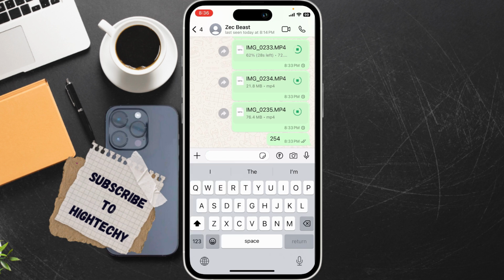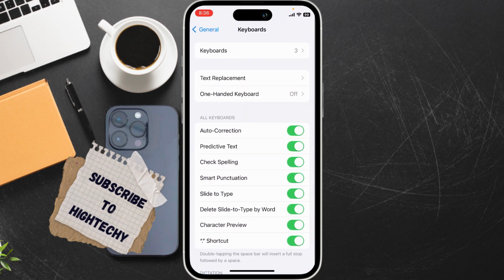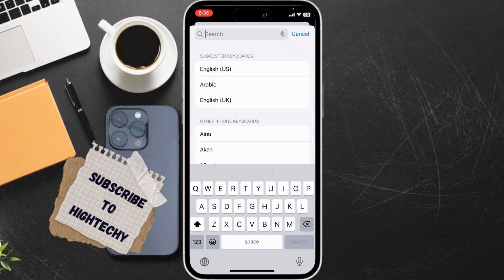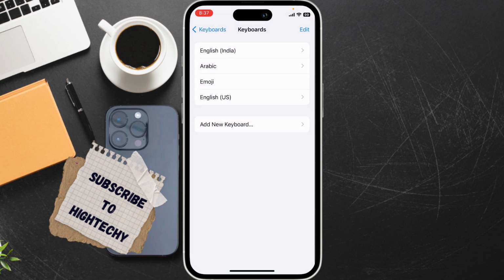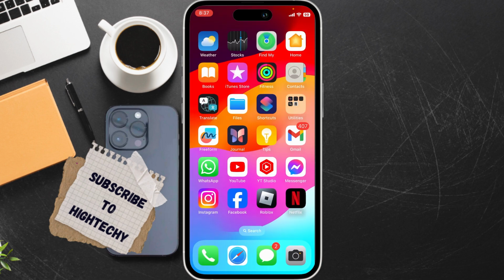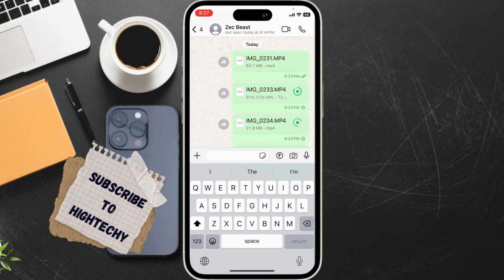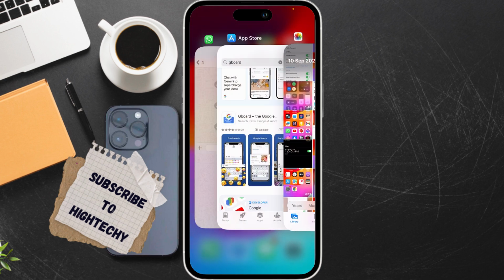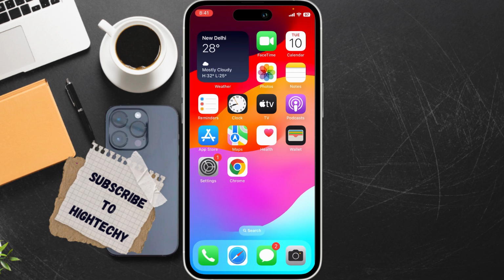iPhone keyboard not working , How to fix (iOS) 2024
"Is your iPhone keyboard acting up? Don't panic! In this quick tutorial, I'll show you how to troubleshoot and fix common issues that prevent your iPhone keyboard from working properly. Whether it's a frozen keyboard, missing keys, or unresponsive taps, I've got you covered.

Learn simple tips and tricks to get your keyboard back in action. No need for complicated technical jargon. Let's dive in and get your iPhone typing smoothly again!"